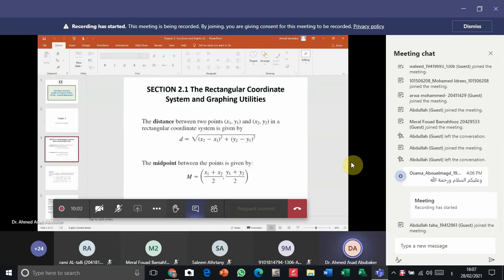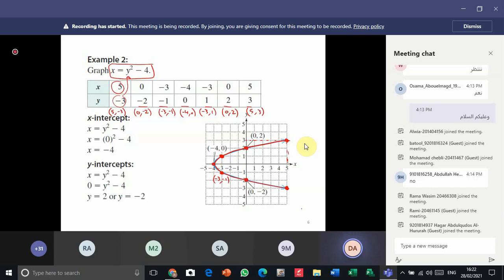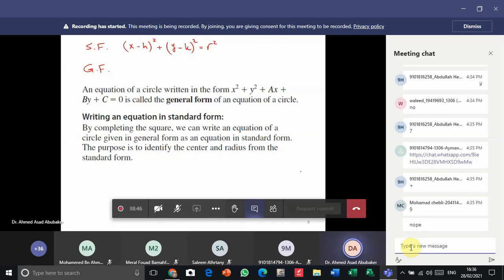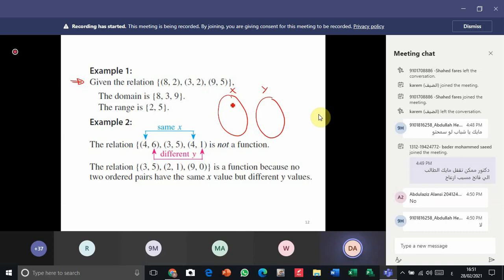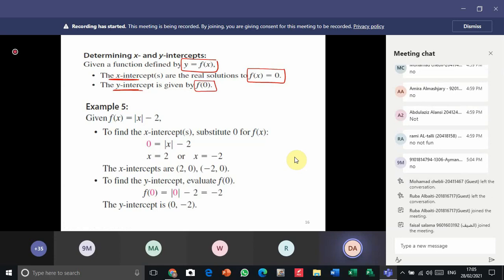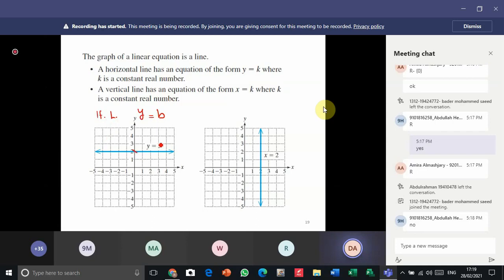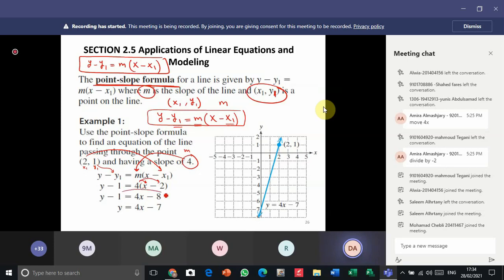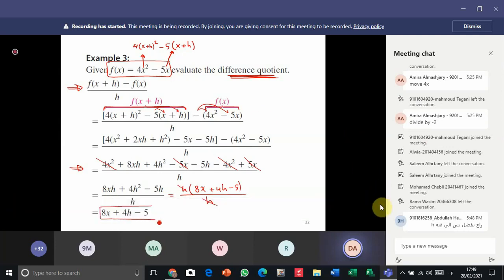MT101 — Chapter 2 — Dr. Ahmed AbuBakr